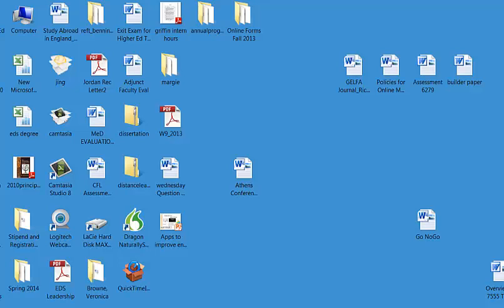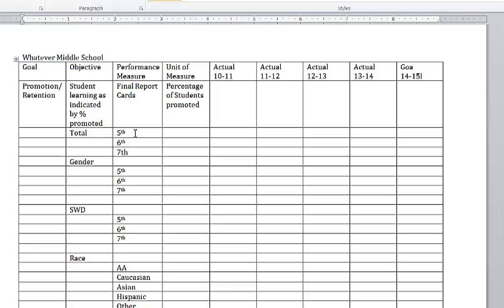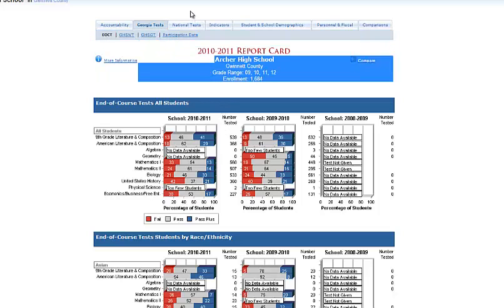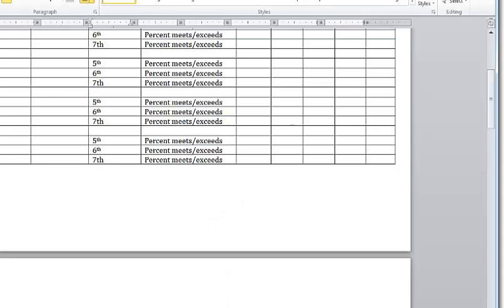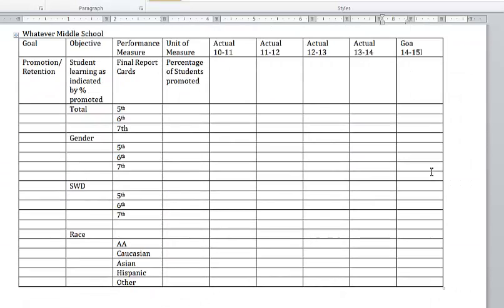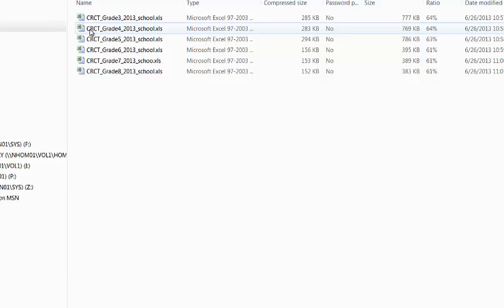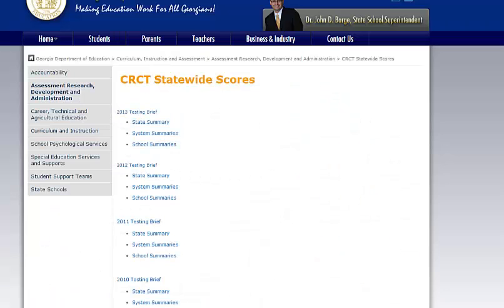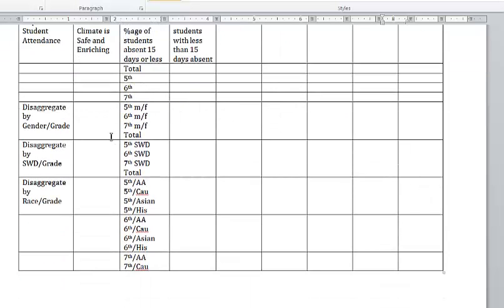Balanced Scorecard 7793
7793 Balance Scorecard how to